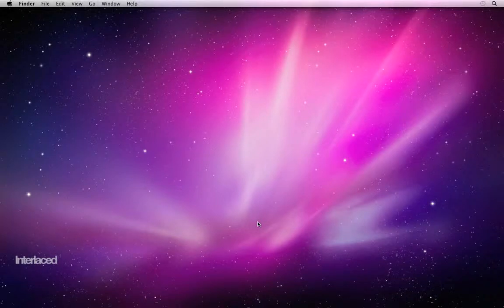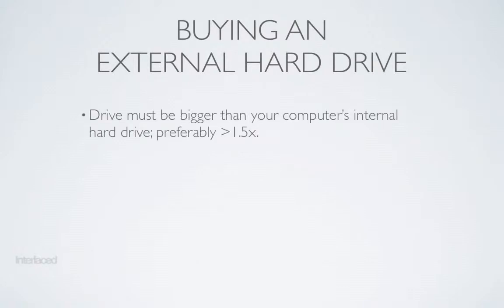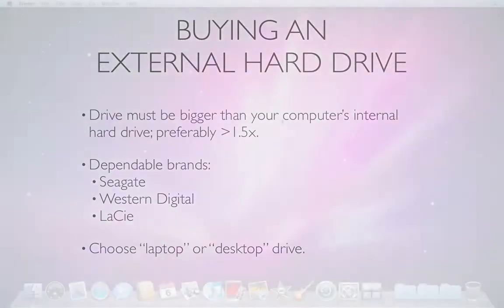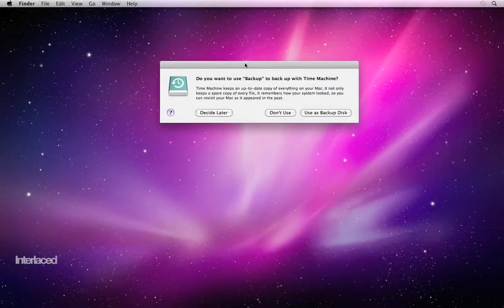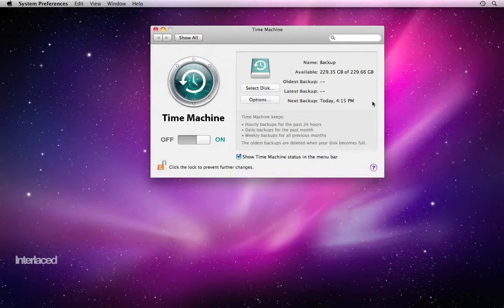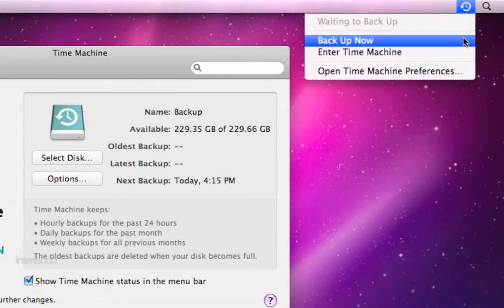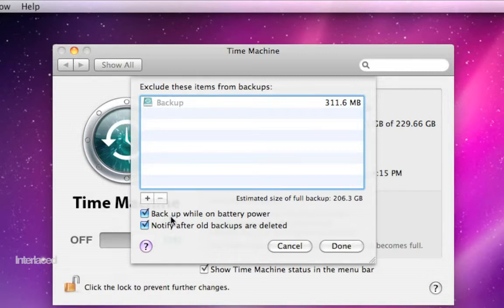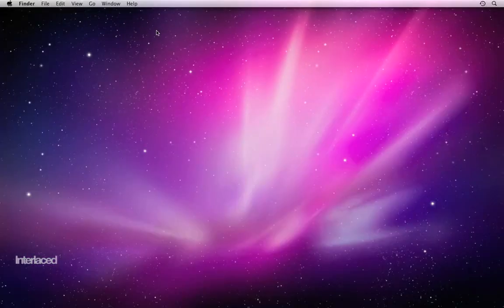Mac OS X Snow Leopard BACKING UP & PROTECTING YOUR DATA Backing Up Data Using Time Machin